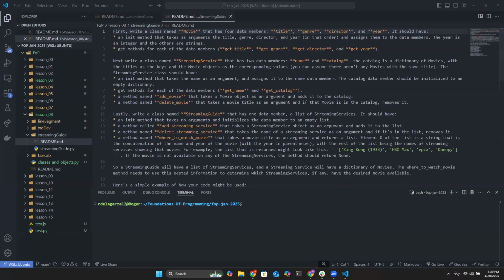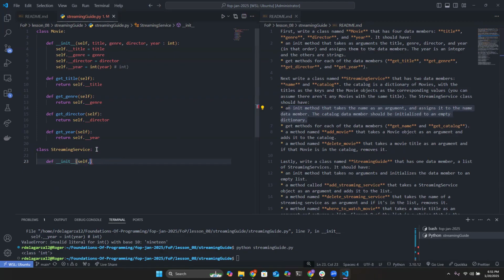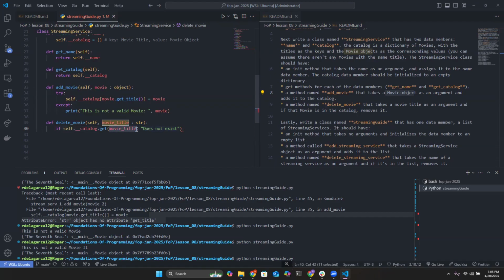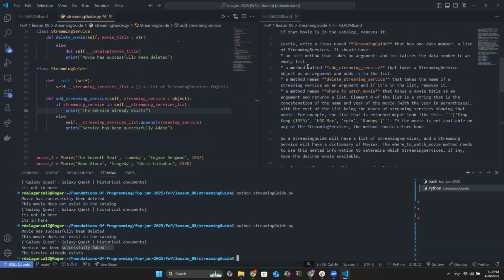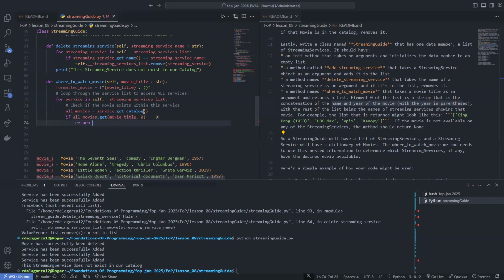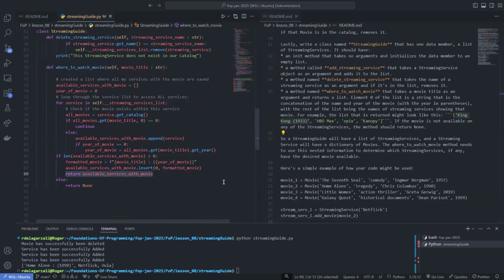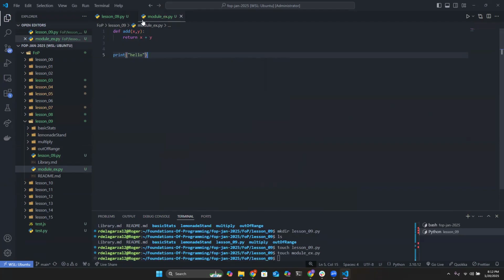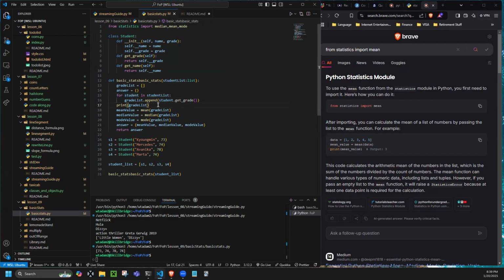Classes and Objects PT. 3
Date (Month, Day, Year)